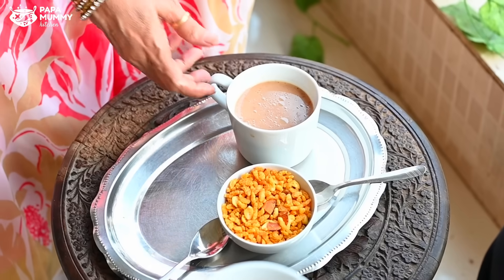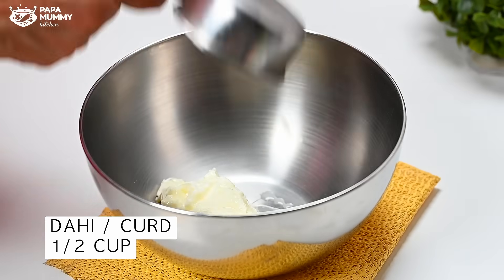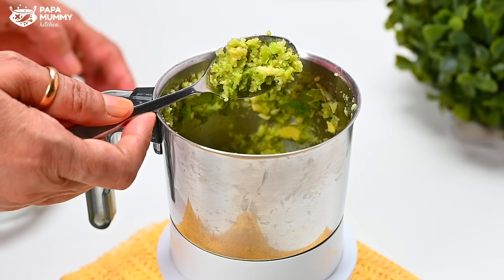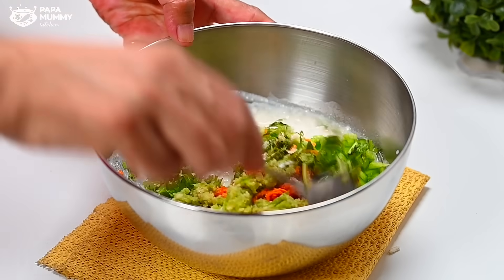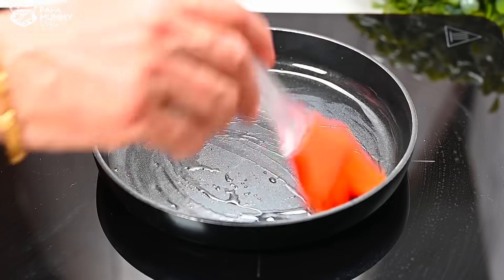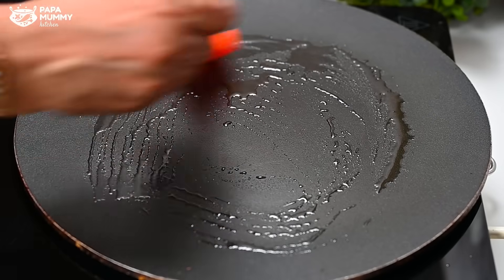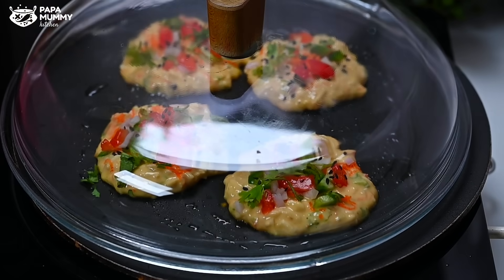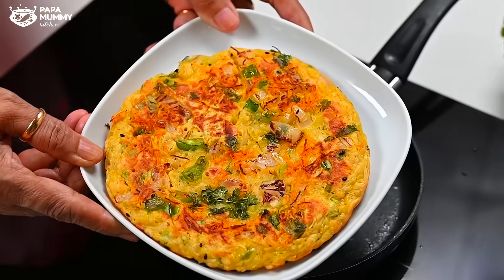टिफिन या सुबह के नाश्ते में १बार बनाकर देखें मुरमुरा का नया नाश्ता, बच्चे हर बार इसी की मांग करेंगे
Tiffin ya subah ke nashte mein 1baar banaakar dekhein murmura ka naya nashta, bachhe har baar isi ki maang karengey.

INGREDIENTS:

1. MURMURA – 2 CUP
2. DAHI / CURD – ½ CUP
3. GARLIC – 5 TO 7 CLOVES
4. GINGER – 1 INCH
5. GREEN CHILLI – 1 NO.
6. ONION (MEDIUM) – 1, FINELY CHOPPED
7. TOMATO (MEDIUM) – 1, FINELY CHOPPED
8. CARROT (SMALL) – 1, GRATED
9. CAPSICUM (MEDIUM) – 1, FINELY CHOPPED
10. CORIANDER LEAVES – 1 TABLESPOON
11. SALT – ½ TSP
12. GRAMFLOUR – 1 CUP
13. BAKING SODA – 2 PINCH
14. SESAME SEEDS